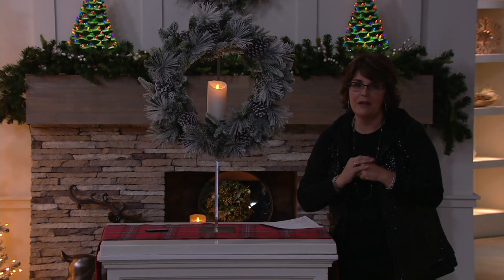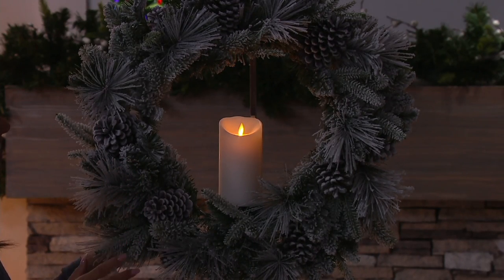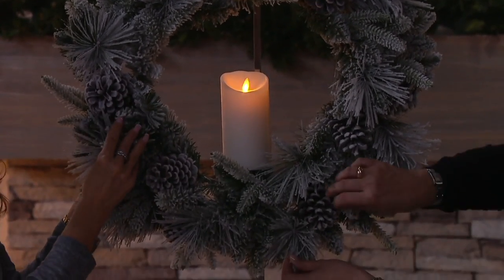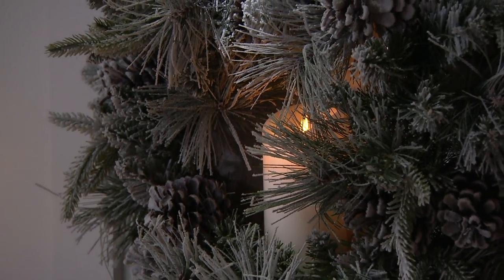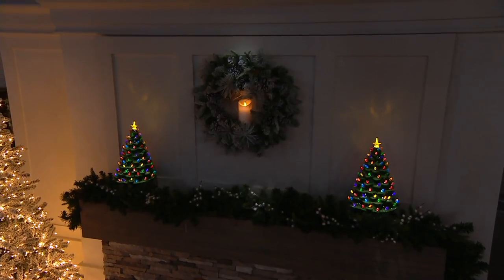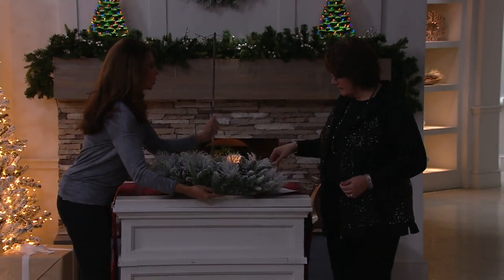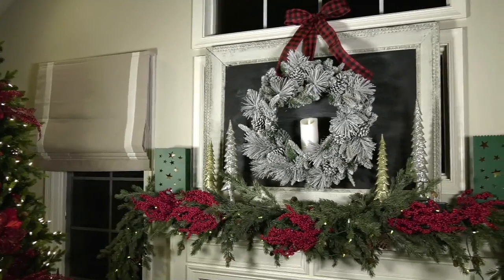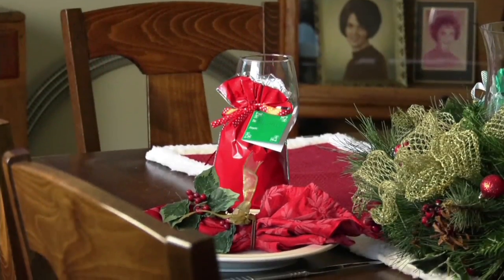Luminara 23" Flocked Wreath with Pillar Candle on QVC